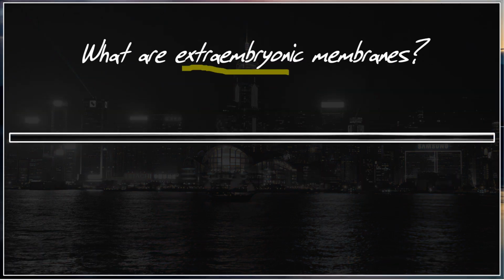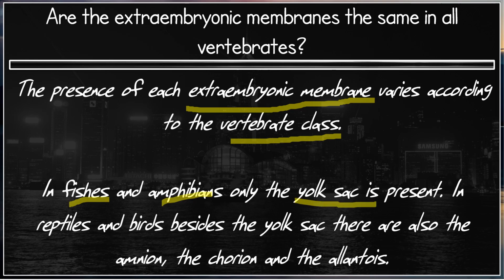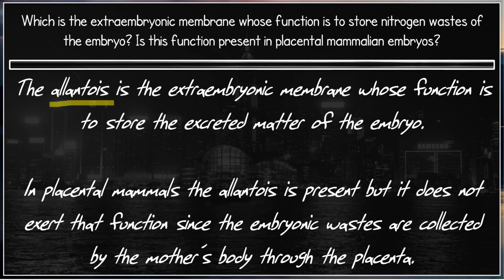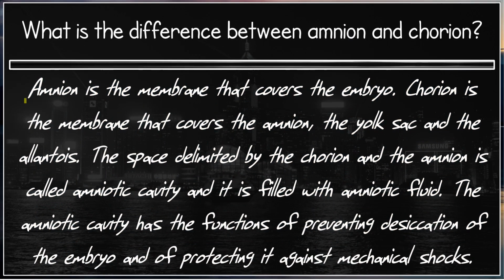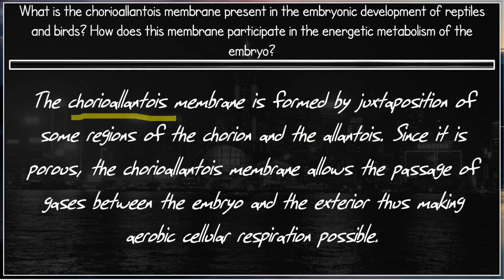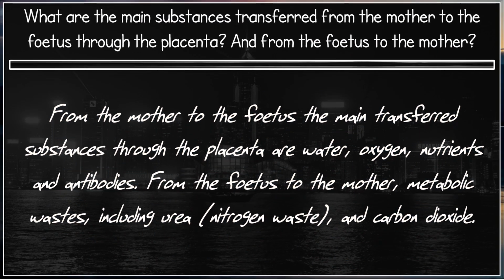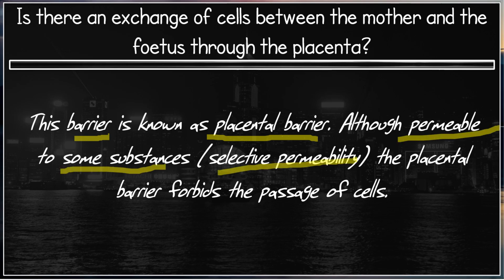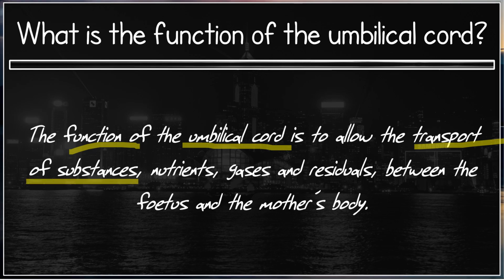1.2 Extraembryonic Membranes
Extraembryonic membranes are membranous structures that appear in parallel with the embryo and play important roles in the embryonic development. They form from the embryo but do not become part of the individual organism after its birth.